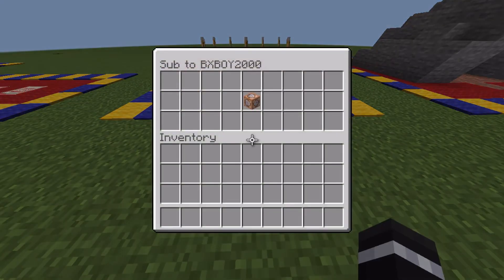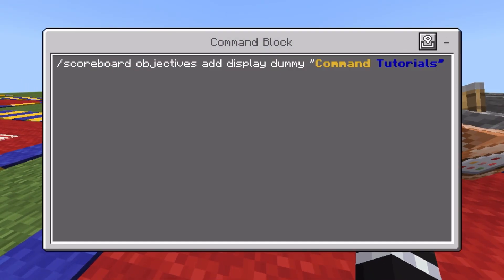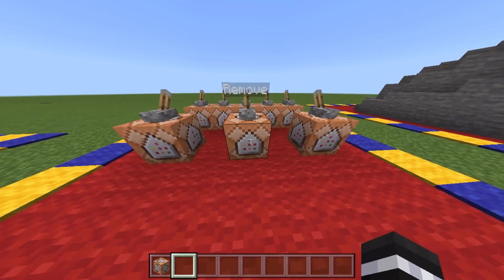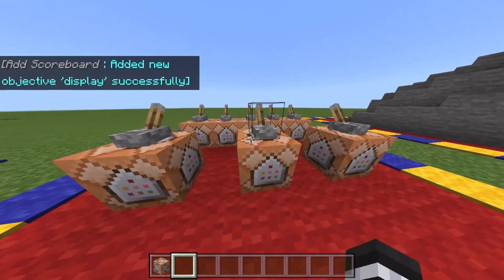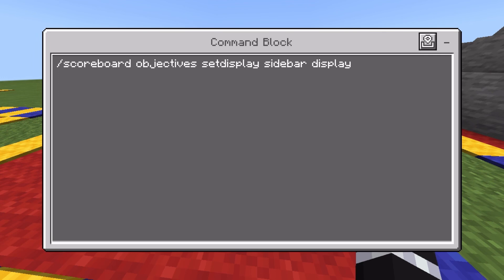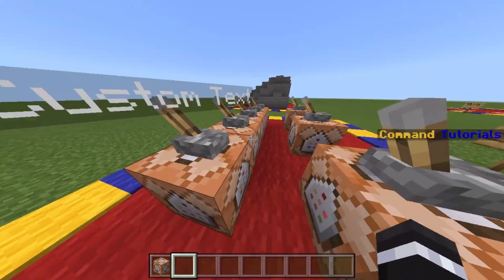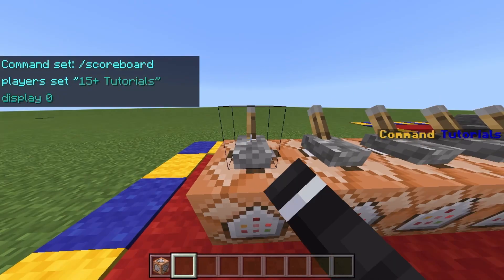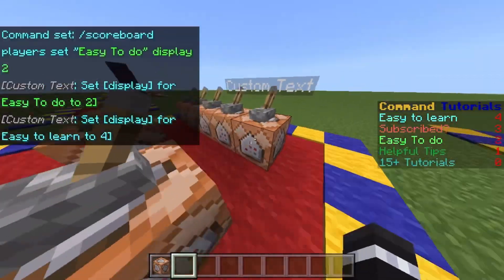How to get Custom Sidebars in Minecraft Bedrock Edition 1.20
This works on all Minecraft Bedrock Version

Time stamps:
00:00-00:17 :Intro
00:18-00:46 : Add Scoreboard
00:47-01:12 : Remove Scoreboard
01:13-01:31 : Sidebar Title
01:32-02:09 :Custom Text
02:10-02:28 : Outro